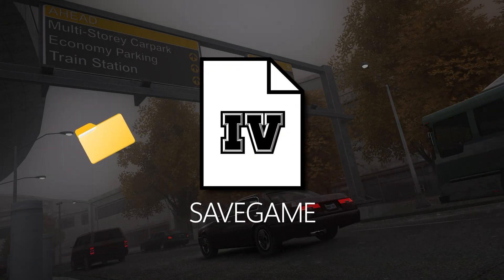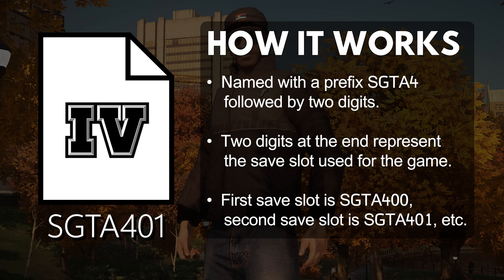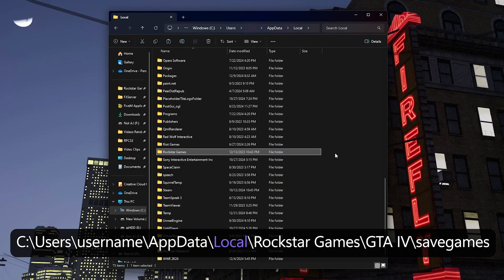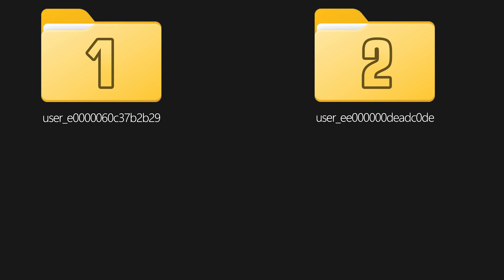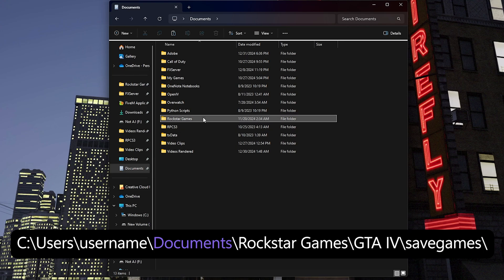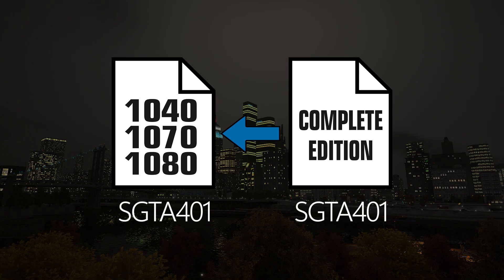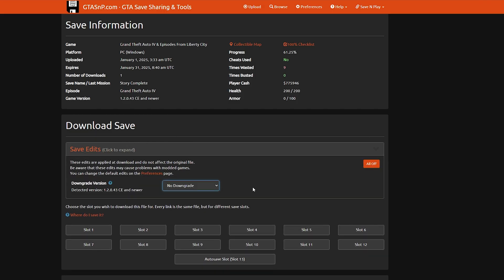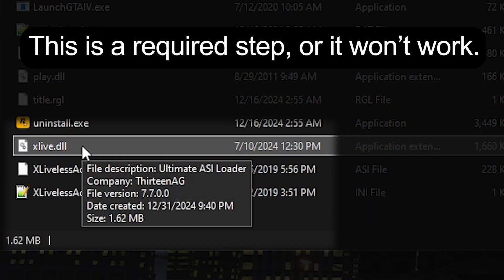How To Find GTA 4 Save Game Files (PC)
How To Find GTA IV Save Game Files (PC)
This GTA IV tutorial video covers how to find and transfer save games across different versions of the game and how to downgrade saves. This also covers whether you use an ASI loader and any GTA 4 mods.

📌 Video Timestamps & Links 📌
• 00:00 | Ultimate ASI Loader
• 00:34 | Save Game File Info
• 00:56 | Complete Edition Save Game Location
• 01:22 | 1040, 1070, 1080 Save Game Locations
• 03:21 | Transfer Save Games Between 1040, 1070, 1080
• 03:49 | Transfer Save Games to Complete Edition
• 04:05 | Method 1: Transfer Save Games to 1040, 1070, 1080
• 04:39 | Method 2: Transfer Save Games to 1040, 1070, 1080

► PC Specifications ✪ iBuyPower
CPU: Intel Core i9-13900 KF 5.8 GHz
GPU: PNY NVIDIA GeForce RTX 4080
RAM: 32 GB DDR5 SDRAM (6000 MHz)
Monitor: 2560x1440 240 Hz